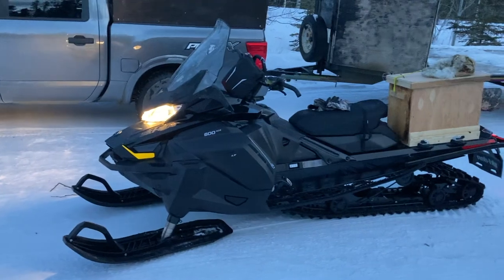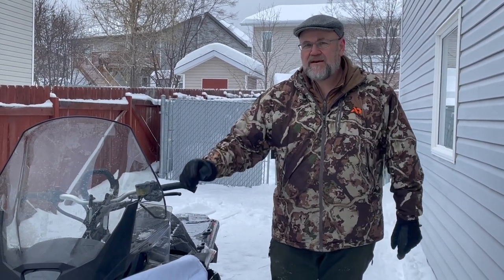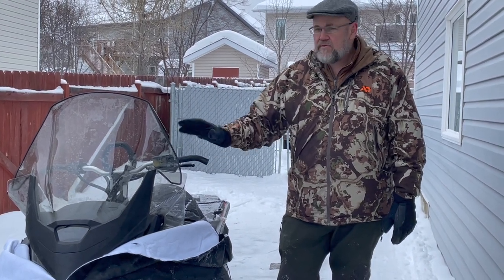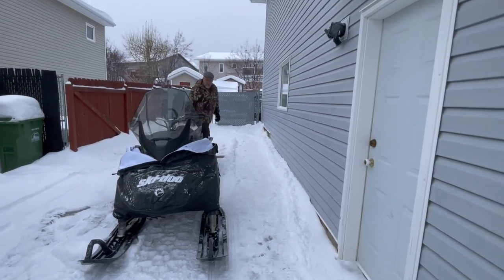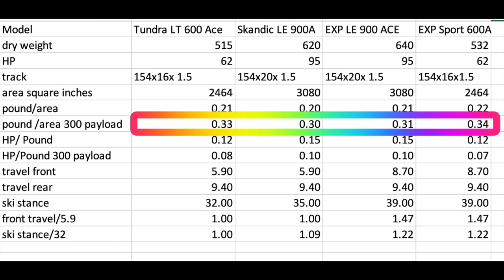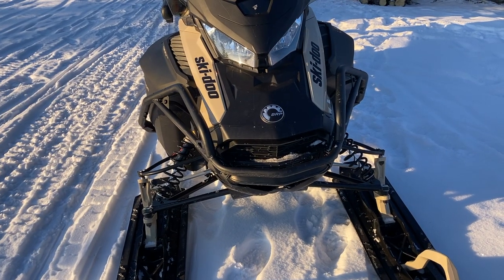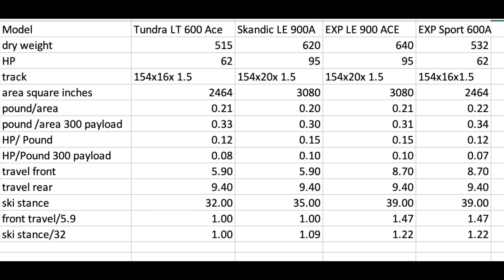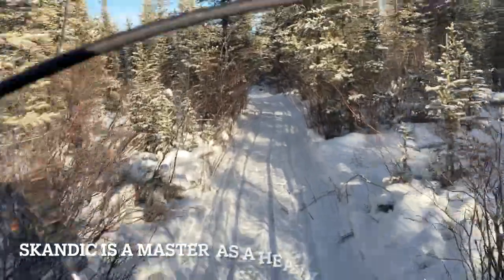Snow Machine Choice For Yukon Bison HD 1080p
After 7 years of looking for Bison what are my conclusions as to the best snow machines available?